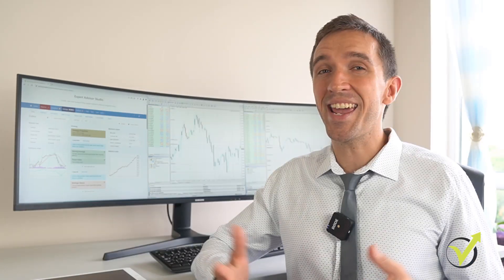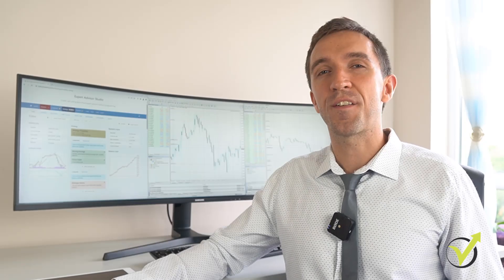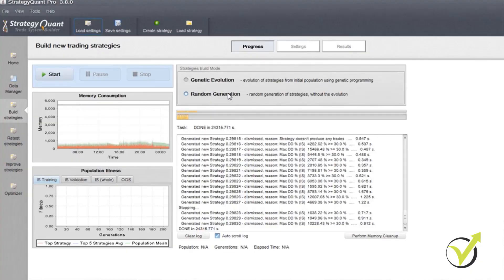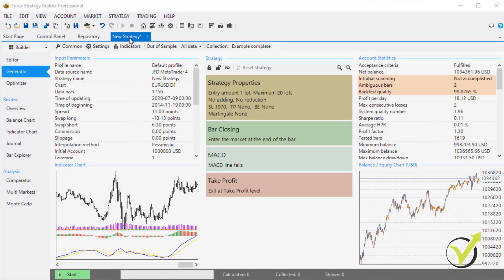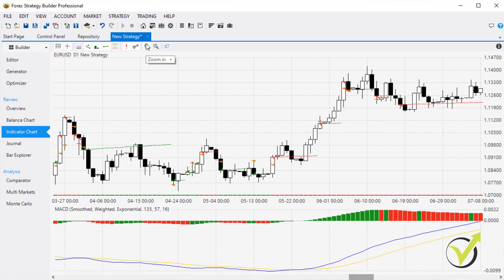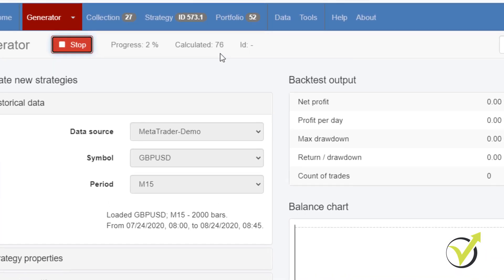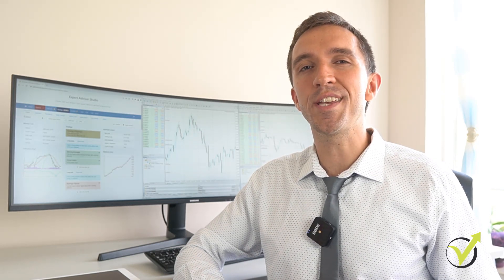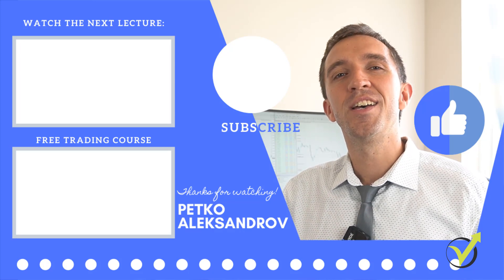Strategy Builders in Forex Trading: TRADE WITH ROBOTS EASILY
Strategy Builders is a part of the Algorithmic Trading Course for Beginners + 40 EAs.

Strategy builders changed my trading. It was about 5 years ago when I realized that I needed to use strategy builders. I was working for a Swiss company, and I was trading, and we knew that we needed Robots for the strategies.

But we were hiring developers to do it, the colossal mistake of the company. I left shortly thereafter because I saw that we would not get good results by hiring developers.

The reason is, they can code strategies, but again, they don't know which parameters for the indicator work best for the strategy. The only way to do it is if you use the Meta Trader backtester, which has many disadvantages, and this is why most traders that develop EAs by coding the strategies end up losing.

Or they try to sell the Robots on the market so they can get some revenue for their hard work of coding it.

Now, strategy builders are already quite popular and are very advanced programs. When I found out about them, I compared a few that were on the market.

One was Forex Strategy Builder Pro, which had great feedback from other traders, and the other one was Strategy Quant.

What I didn't like about Strategy Quant was that its generator has illogical conditions for the strategies.

The generator in the strategy builders is an intelligent tool that creates new strategies by using historical data. So Strategy Quant would create strategies that have rules.

For example, RSI plus MACD divided by Stochastic equals to 5 to buy an asset. This doesn't make any sense. It just calculated that this combination worked using past historical data.

But that would most likely fail in the future. And second, if I cannot see that logic over the chart, well, then I won't use it.

Now, Forex Strategy Builder Pro was a different story. There, I could see the logic from the generator. The entry conditions make sense because there is an indicator chart, and I know where the trades open and where they close.

Also, if I wanted to automate the manual strategy that I was using, I was able to do it that easily. And most importantly, when I export a strategy as Expert Advisor, it shows the same results in Meta Trader.

Simply put, that is a real strategy. So Forex Strategy Builder Pro is one of the strategy builders that I still use and that we use in the Academy.

And the second one is EA Studio, which was developed just a few years ago, but it is the best software on the market. It is web-based, which means it works in a browser, so you don't need to install it on a computer. And it works incredibly quick.

The generator is the quickest, and the strategies that it produces are simple and profitable at the same time.

Also, it has a great feature - Portfolio EAs, which means that you can trade many Robots within one Robot or many strategies within one Robot.

This feature can save a lot of hard work.

And these 2 software packages, FSB Pro and EA Studio, have been integrated into the Academy's website because many of our students already use them and because they massively improved trading.

Of course, you need to use them in the correct way. So in this course, we will show you how we use EA Studio, but we will give you the Robots we created ready to use.

So if you don't want to learn how to create your own Robots, you can simply test the ones that we give you in this course.

And if you are happy with their performance, you can trade with them.

� If you have any questions about strategy builders, please, write in our trading Forum.